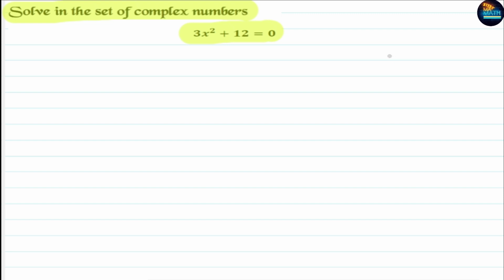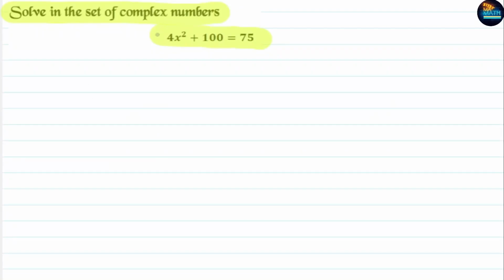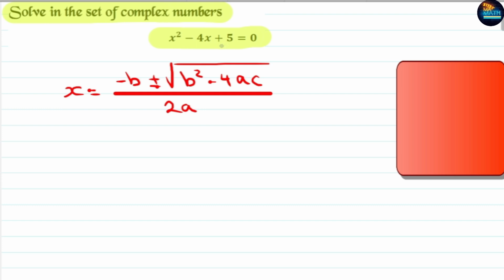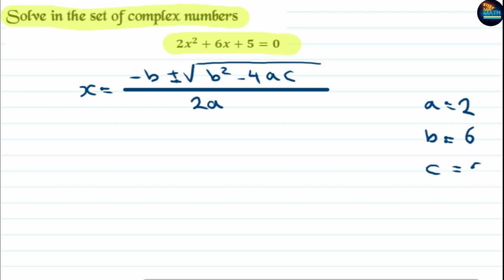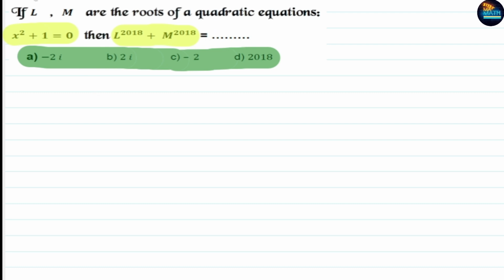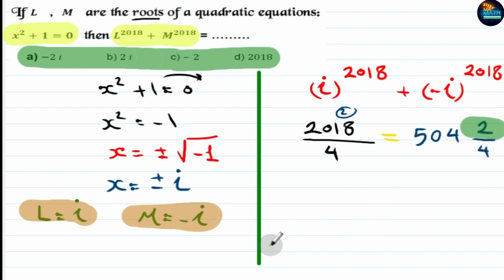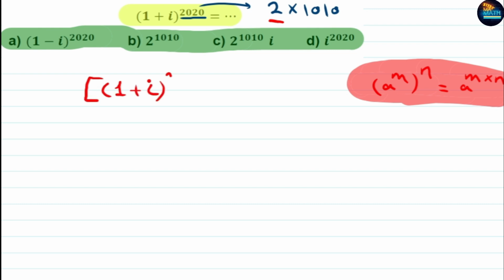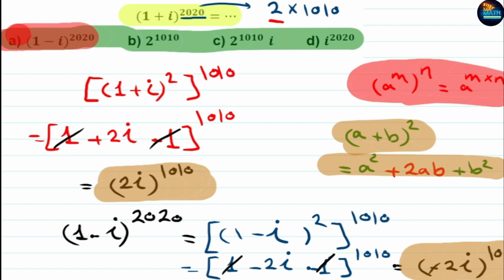لغات/ Sec1/ First Term/ Algebra/ Complex Numbers/ Solving equations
Solving equations in complex numbers.